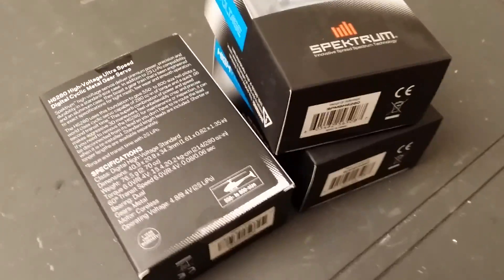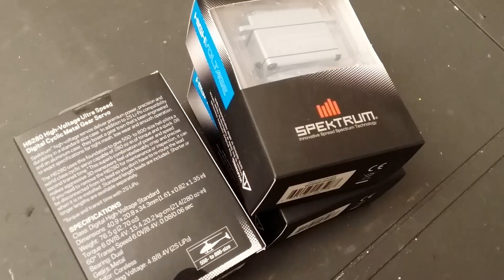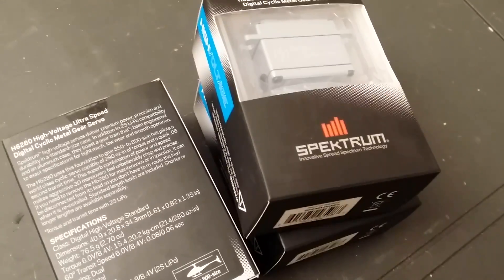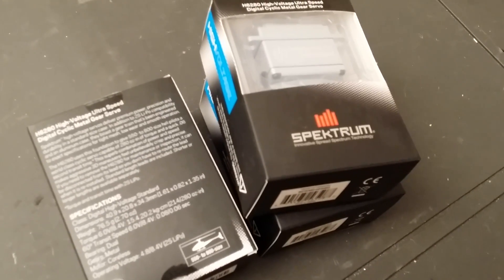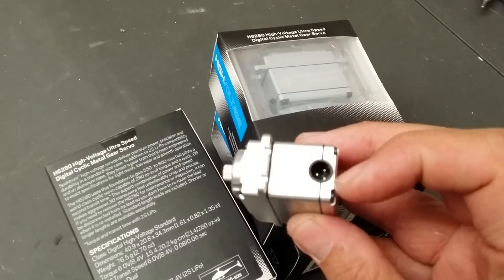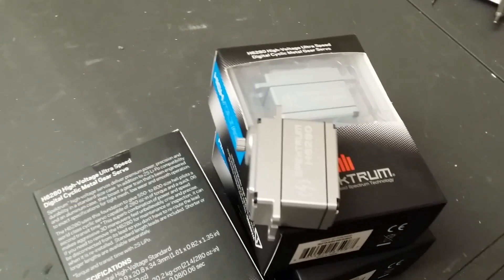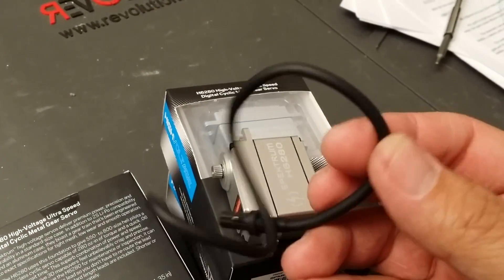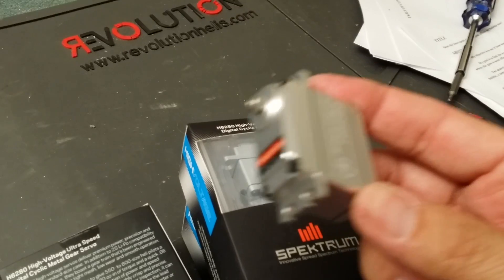New Spektrum H6280 cyclic servo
The new H6280 servo from spektrum. Made for 550 to 800 class helicopters.